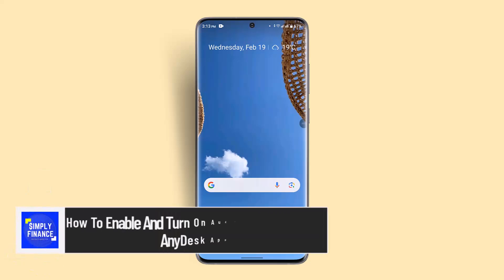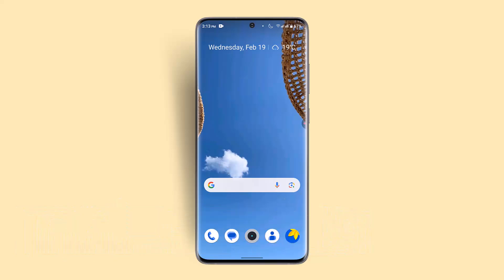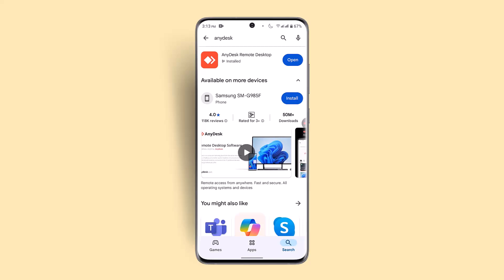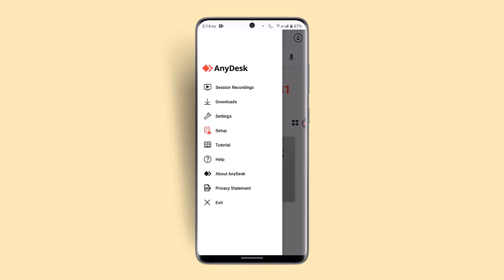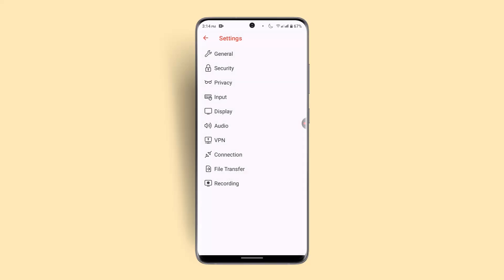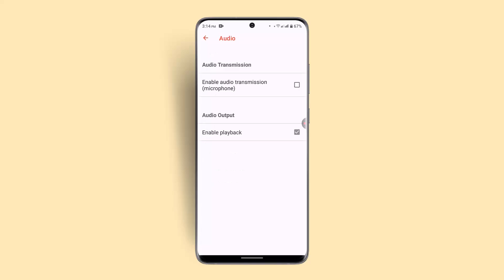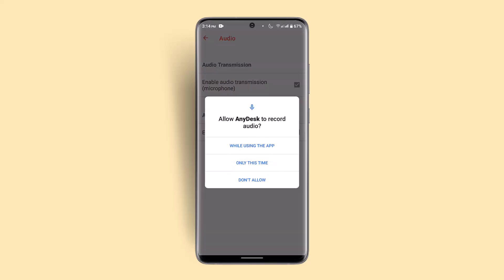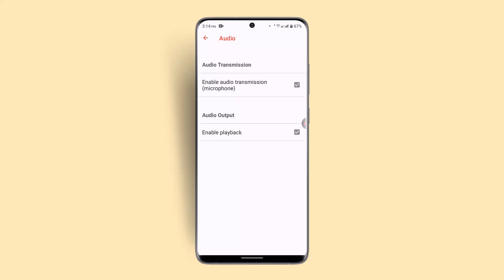How To Enable And Turn On Audio Transmission On AnyDesk App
If you want to enable and turn on audio transmission on the AnyDesk app, this video will guide you through the steps to do so. AnyDesk is a popular remote desktop application that allows users to connect to other devices and control them remotely. Enabling audio transmission ensures that you can hear sounds from the remote device, which is useful for presentations, troubleshooting, or remote assistance.

Before proceeding, it’s important to update the AnyDesk app to the latest version to avoid any compatibility issues. To do this, open the Play Store, type "AnyDesk" in the search bar, and check if an update is available. If there’s an update, tap on the "Update" button; otherwise, simply open the app.

Once the app is open, log into your AnyDesk account to access the homepage. From there, tap on the menu icon (three lines) located in the top left corner of your screen. A sidebar menu will appear—navigate to "Settings." In the settings menu, scroll down and select "Audio."

Under the "Audio" section, you will see an option for "Enable Audio Transmission." Tap on it to activate the setting. Next, you may be prompted to allow microphone access. Choose "While using the app" to grant the necessary permission. This ensures that AnyDesk can transmit audio from the remote device during your session.

After completing these steps, audio transmission will be successfully enabled on the AnyDesk app, allowing you to hear sounds from the remote device during your connection.

Timestamps:
0:00 Introduction
0:16 Updating the AnyDesk App
0:33 Logging into AnyDesk
0:41 Accessing Settings
0:54 Enabling Audio Transmission
1:07 Granting Microphone Permissions
1:16 Conclusion